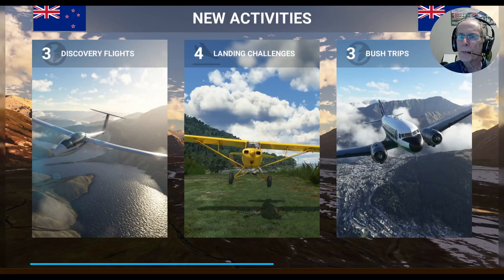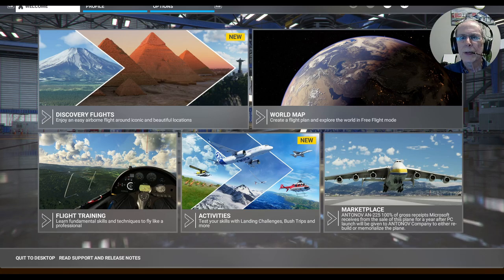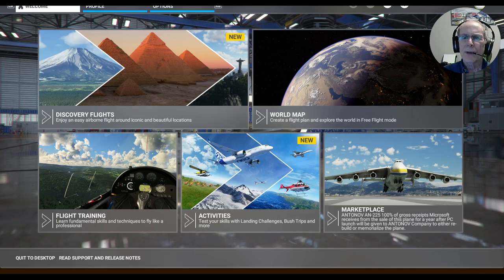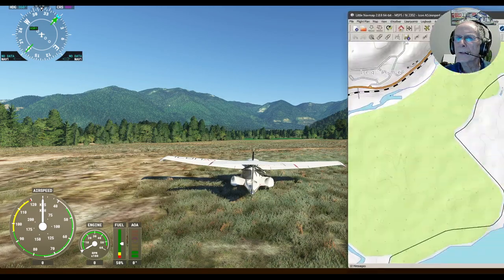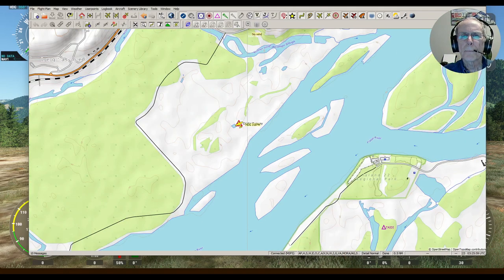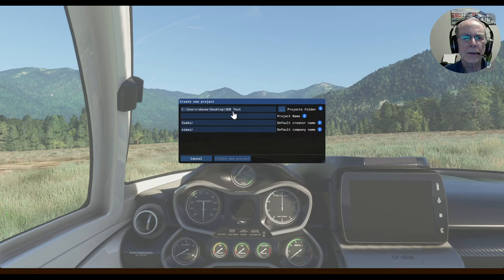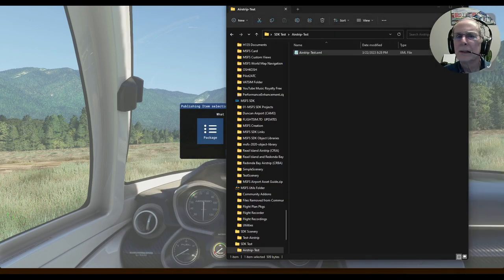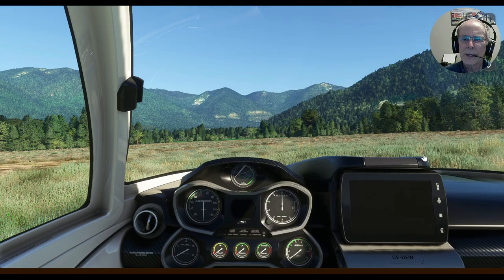How to create a MSFS SDK Scenery Airstrip (my way)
This is a quick 44 minute video on how I create my MSFS SDK Sceneries.

There are many videos out there that go more in-depth but the very best of all videos in my opinion is the many series done by Steven Walker at Patriot Six
I learned from Steven about eight months ago - his method is so very easy to follow and a pleasure to listen to.